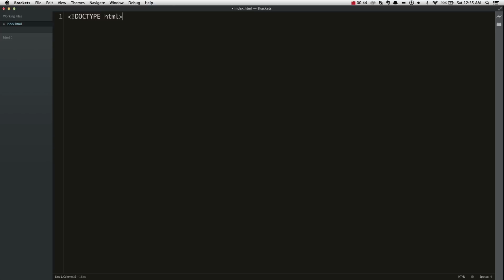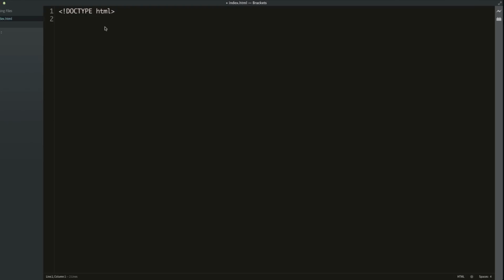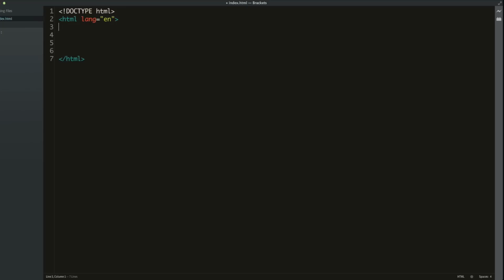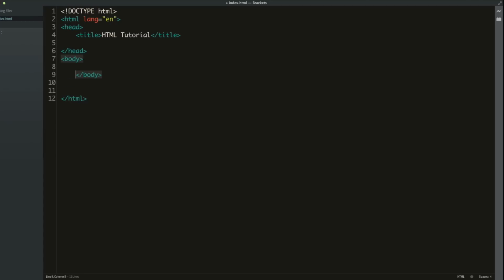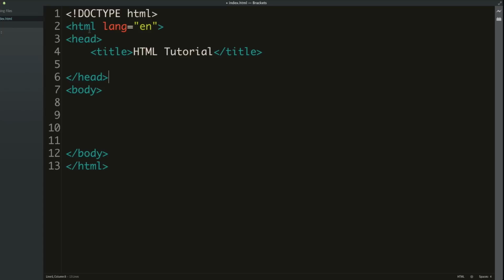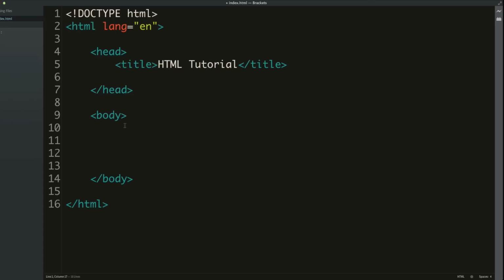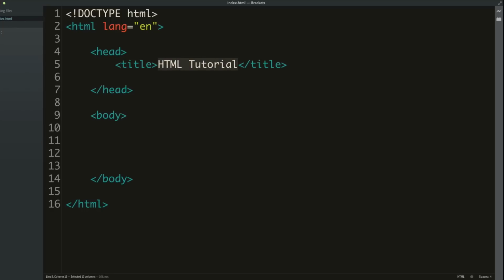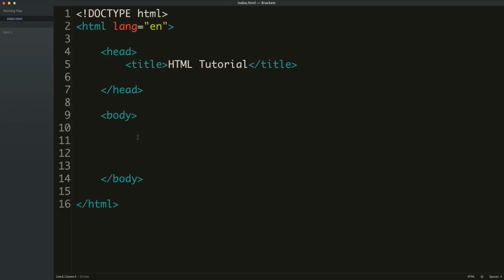HTML Tutorial - 3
Learn about the HTML doctype and setting up a file for coding.